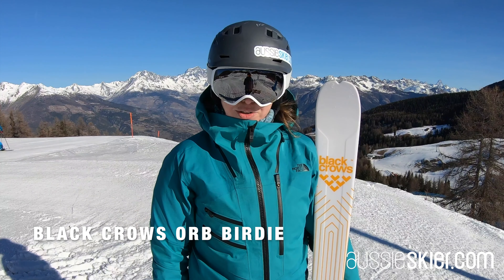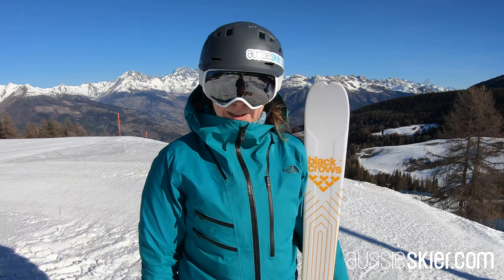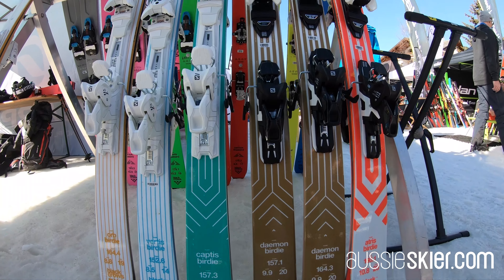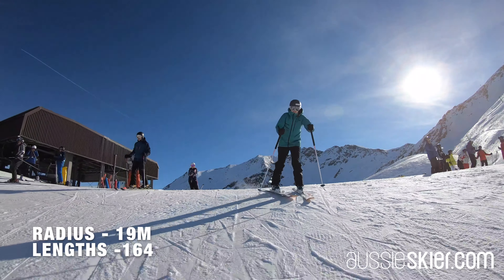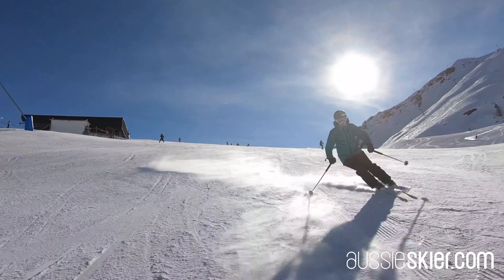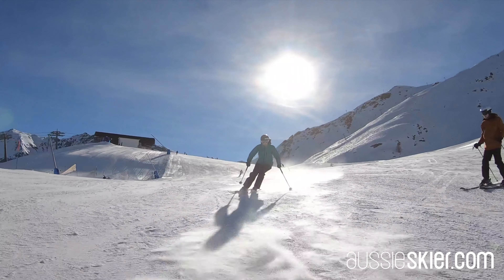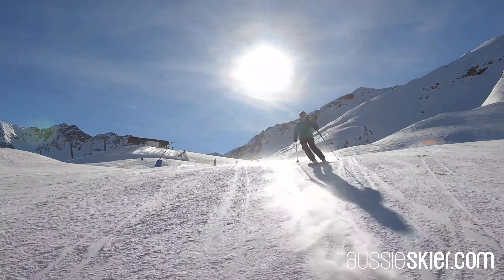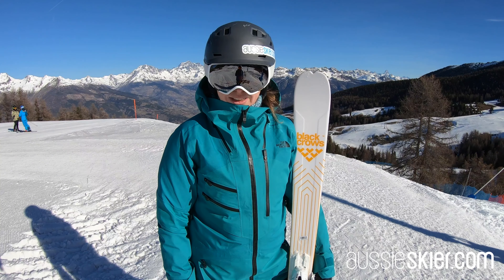Black Crows Orb Birdie 2020 Ski Review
aussieskier.com review the 2020 Black Crows Orb Birdie Womens Skis in Pila Italy.

New for 2020, the Orb Birdie is a welcome addition to the popular Black Crows Birdie series. We have longed for this ski for a few years now as our lady friends lacked a powerful Australian All Mountain option from the Black Crows range. Boy did Black Crows nail the brief.

The Orb Birdie is powerful, precise and agile. It shreds groomers and is wide enough to manage afternoon slush and bumps. It rewards an energetic ski style with ultra-precise edge hold and great rebound due to the stout construction.